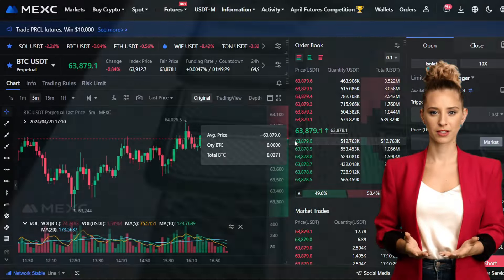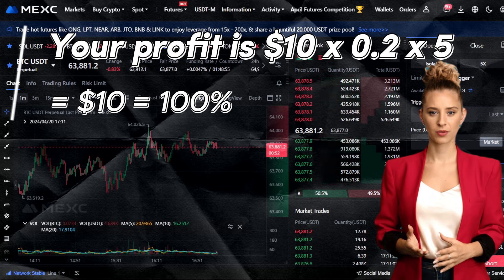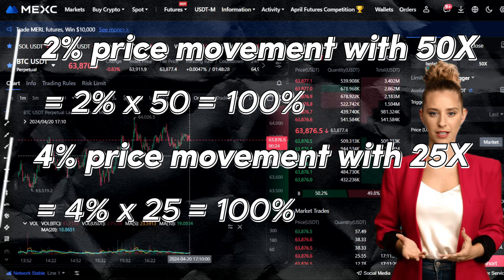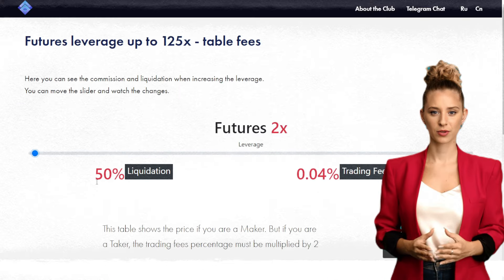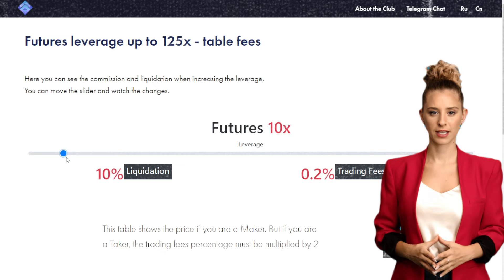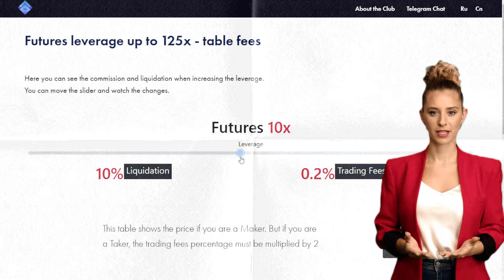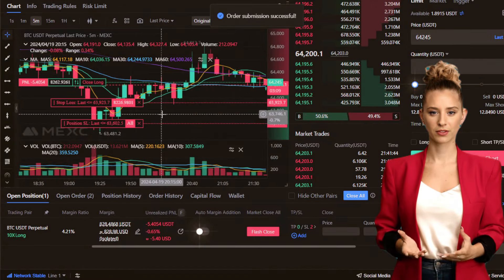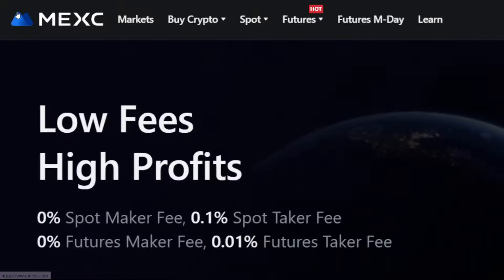Binance Leverage Trading or Any Other Exchange | How to use Margin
Binance Leverage Trading | How to use Margin Tutorial 🎥

In this video, we’ll explore Binance leverage trading, providing a comprehensive guide to help you trade with confidence. Learn how to use leverage on Binance or any other exchange as we explain key concepts such as margin trading, futures trading, and liquidation in detail. Whether you’re new to leverage trading or aiming to enhance your skills, this tutorial covers the essential risks and rewards, empowering you to trade responsibly and maximize your potential.

Timestamps:
0:00 - Introduction
0:14 - Binance Leverage Example
1:38 - Binance Futures Liquidation Explain
3:47 - Explained Stop Limit order
4:30 - About exchange MEXC with 0% fees